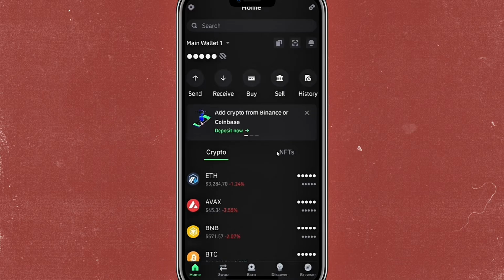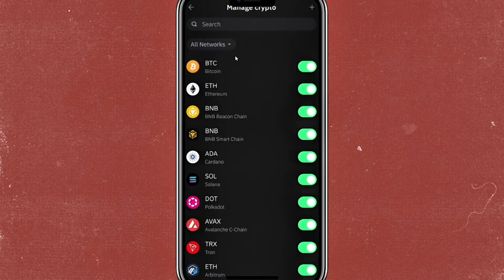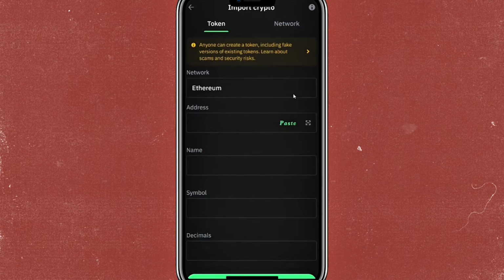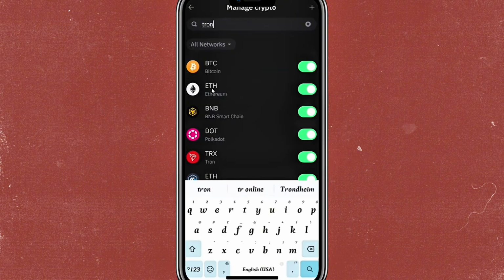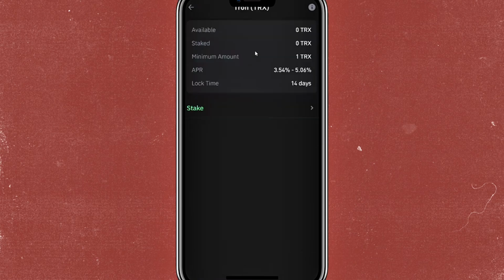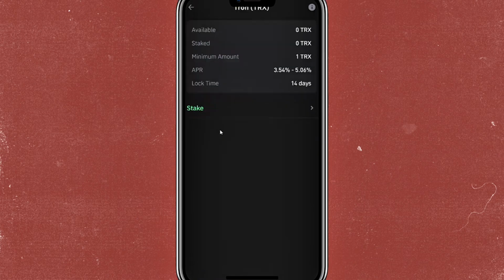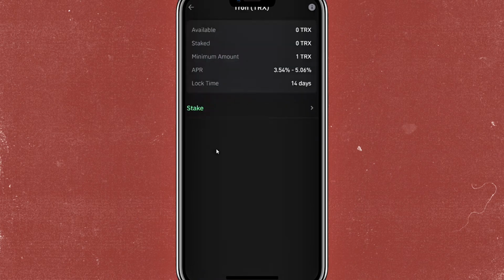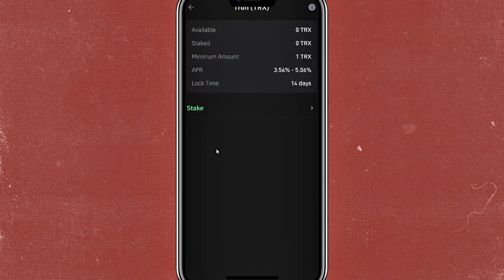How to Unlock TRON (TRX) in Trust Wallet ✅ | Easy Guide 2026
Are you considering how to unlock your TRON (TRX) in Trust Wallet to manage your assets or participate in staking in 2026? 🤔 Don't worry! In this video, we'll provide a comprehensive easy guide on the step-by-step process to "unfreeze" or unlock your TRX that might be locked due to staking or other reasons within Trust Wallet, helping you make an informed decision for your crypto management.

Whether you're a disciplined crypto investor seeking to access your staked TRX or someone looking to understand the process of managing your TRON assets in Trust Wallet, this guide will lead you to the right choice for your cryptocurrency goals.

Thanks for being part of the community! 🚀TRON2026 TRXUnlock TrustWallet EasyGuide CryptoStaking Blockchain 🚨 CLAIM YOUR FREE TRANSFER UP TO $600 NOW! 🚨